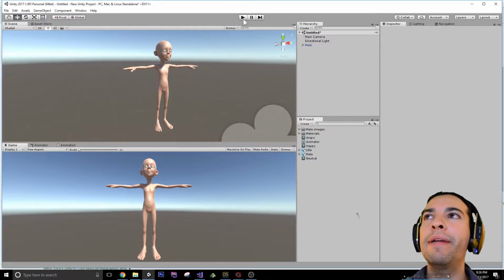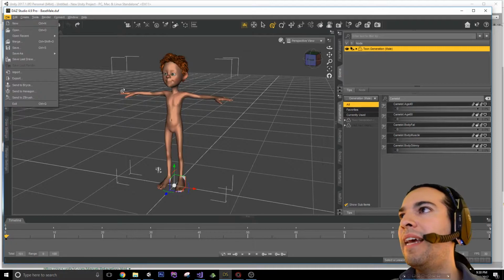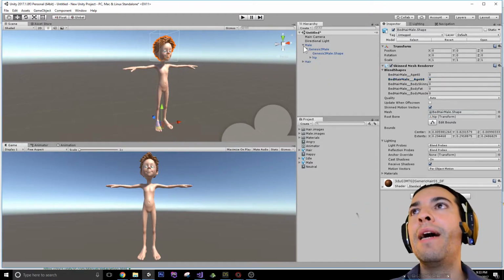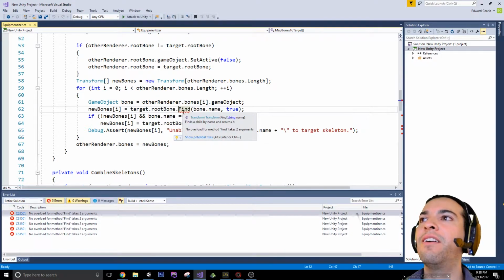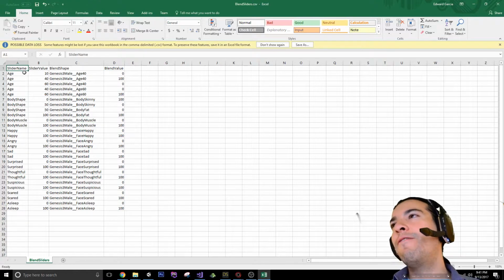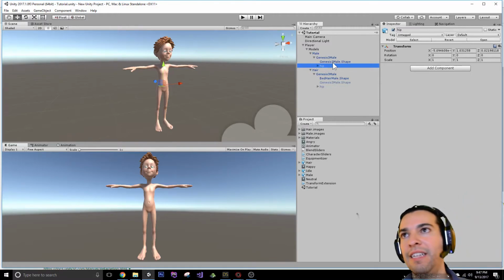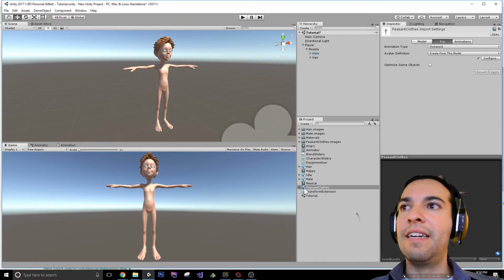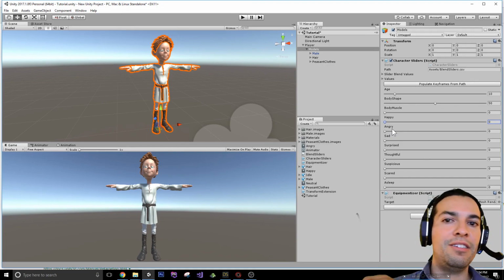Blendshape Character - Part 3 - Morph Clothing/Hair with Body in Unity